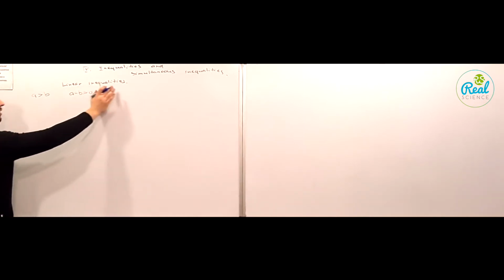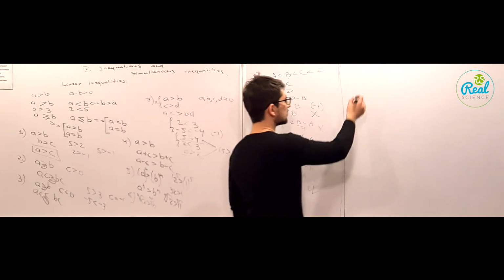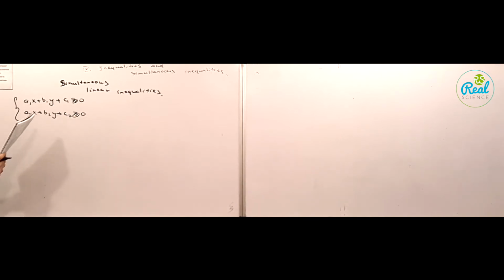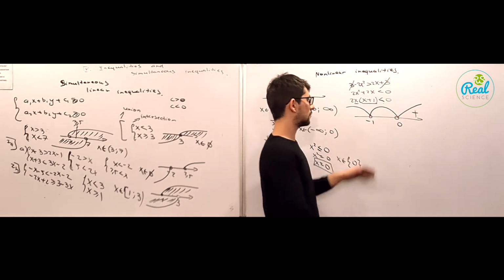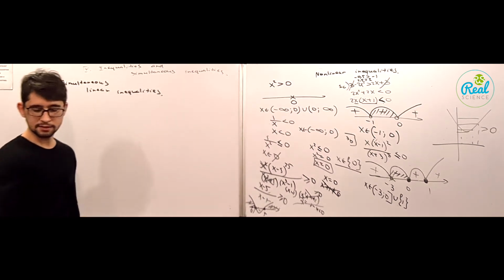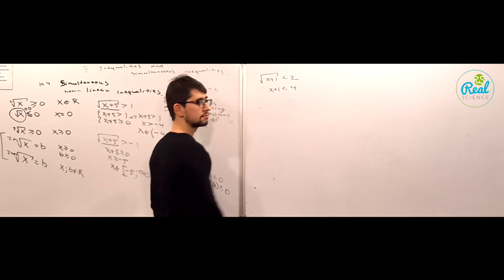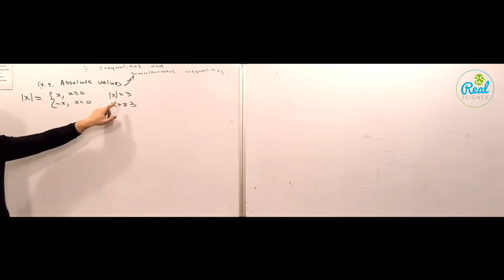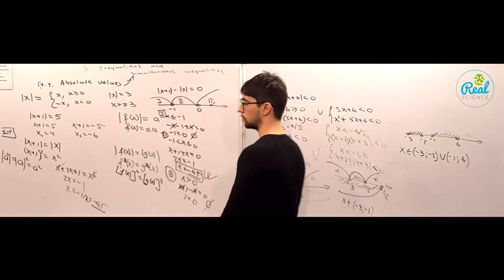Inequalities and Simultaneous Inequalities | Tengsizliklar va tengsizliklar sistemasi | WIUT MATH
The algebra video tutorial shot during the class looks through chapter of inequalities and simultaneous inequalities. The record is helpful for the starters. Majorly, problems tackled are adopted from Official WIUT Mathematics Book (Fourth Chapter), the rest are imaginary. WIUT applicants with shortage of time may find the video advantageous.

The agenda is as follows:
00:40 iv.1. Linear Inequalities.
25:40 iv.2. Simultaneous linear Inequalities.
32:44 iv.3. Non-linear Inequalities.
56:06 iv.4. Simultaneous non-linear inequalities.
1:15:17 iv.5. Equations and inequalities involving absolute values.

Study less, Study Smart with Real Science!

Dars davomida olingan algebra bo'yicha video darslik tengsizlik va tengsizliklar sistemasi bobini ko'rib chiqildi. Bu video dars matematikani endi boshlayotgan o'quvchilar uchun foydali. Umuman olganda, bu videodagi misollar va masalalar TXVU rasmiy matematik kitobidan (to'rtinchi bob) olingan. Tez fursatda TXVU ga o'qishga kirmoqchi bo'lganlar uchun aynan shu videolarni tavsiya etamiz.

Ushbu video mundarijasi:
00:40 iv.1. Chiziqli tengsizliklar.
25:40 iv.2. Chiziqli tengsizliklar sistemasi.
32:44 iv.3. Chiziqli bo'lmagan tengsizliklar.
56:06 iv.4. Chiziqli bo'lmagan tengsizliklar sistemasi.
1:15:17 iv.5. Modulni o'z ichiga olgan tenglamalar va tengsizliklar.

🧐 Что лучше?
🚶🏻‍♂️Долго и редко заниматься, отдаляя свой успех и результат на неопределённый срок, или 🏃🏻‍♂️РЕЗКО ворваться в предмет и в ближайшее время почувствовать РЕЗУЛЬТАТ🏆?
🤩 Определённо второе. Учебный центр REAL SCIENCE именно это и предлагает!
🔥 Приглашаем на УСКОРЕННЫЙ 3-x МЕСЯЧНЫЙ КУРС для поступления в ВЕСТМИНСТЕРСКИЙ ЛИЦЕЙ и УНИВЕРСИТЕТ и объявляем набор на новые группы по предметам МАТЕМАТИКА (на английском) и АНГЛИЙСКИЙ ЯЗЫК!
👑 Только у нас:
- быстрый, ощутимый и гарантированный результат;
- интенсивное погружение в предмет;
- лучшая цена;
🚀 За максимально короткое время учебный центр REAL SCIENCE научит Вас как правильно готовиться🏋🏻‍♂️, занять первое место🥇и быть студентом 🏆 Вестминстера, ведь все выпускники REAL SCIENCE всегда занимают первые места, набрав высокие баллы!
❗️Места в группе ограничены❗️
🔺База английского языка на уровне Upper-Intermediate.
🔺База математики на основе школьной программы.
🏢 Наш адрес: г. Ташкент, Юнусабадский район, пр-т Шарафа Рашидова, 16, 8 этаж
🏁 Ориентиры: Национальная Библиотека Узбекистана имени Алишера Навои, Площадь "Мустакиллик майдони"
🚆 Станция метро: "Мустакиллик майдони"
🚌 Общественный транспорт: 28, 44, 46, 64, 65, 68, 78, 89, 91, 97, 115, 148